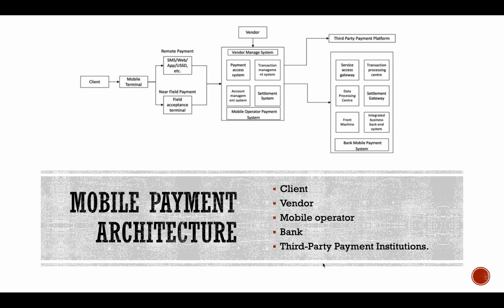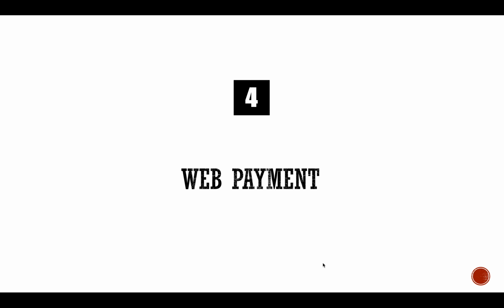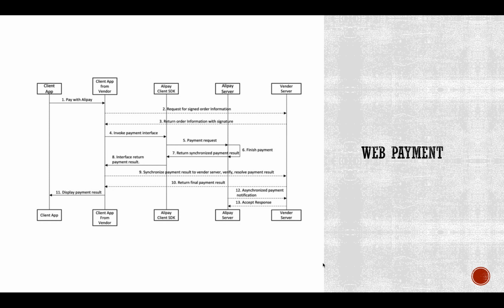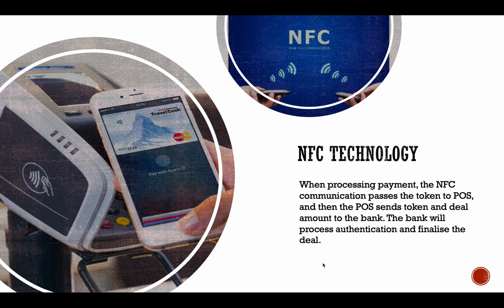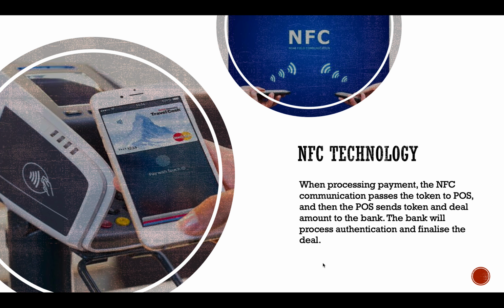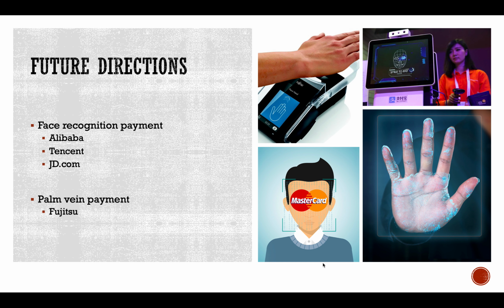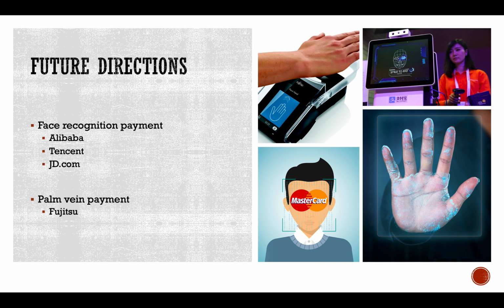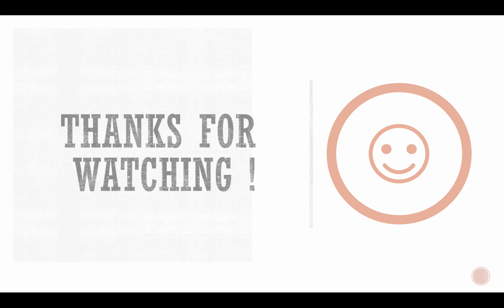COMP 90018 Mobile Computing Systems Programming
Mobile Payment Technologies and Applications
Group75:
Ming Tang, Wendong Chen, Nan Zhao, Yiyue Wang, Yuming Lin